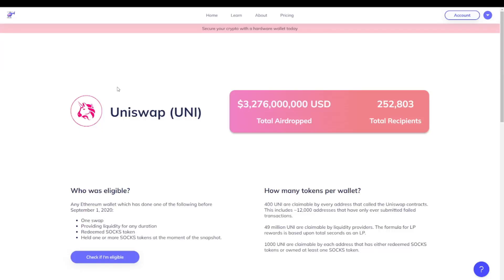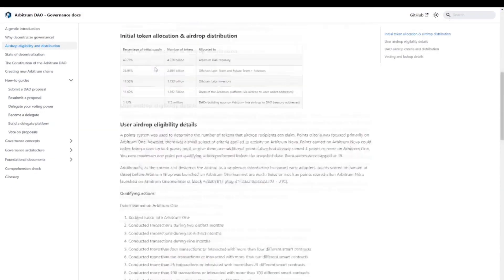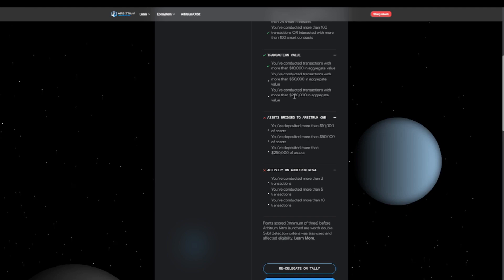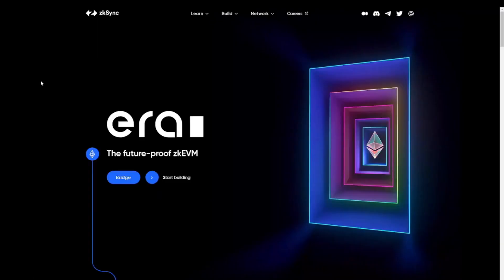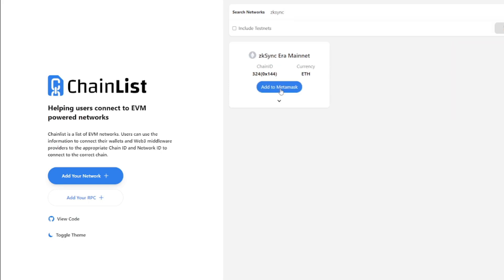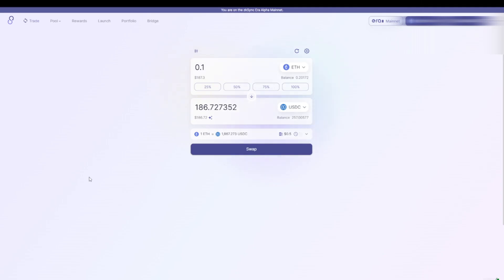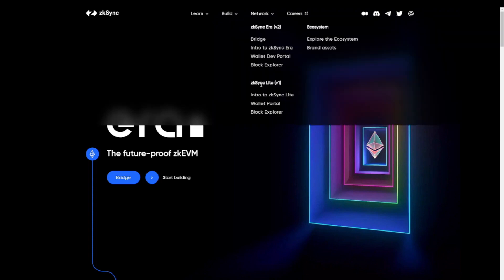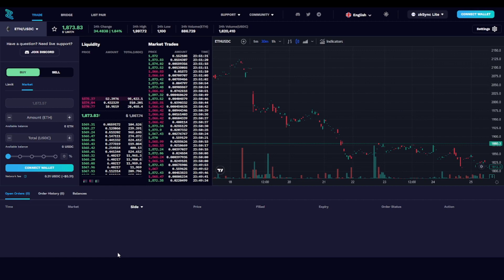Biggest Airdrop 2023 | ZkSync Airdrop - Criteria, Tutorial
I’ll explain the steps I’m taking to qualify for the zkSync airdrop based on my personal experience in past big airdrops such as Uniswap, Optimism and Arbitrum.

Timecodes
- 00:00-02:46 Criteria to Qualify
- 02:47-06:55 zkSync Airdrop checklist